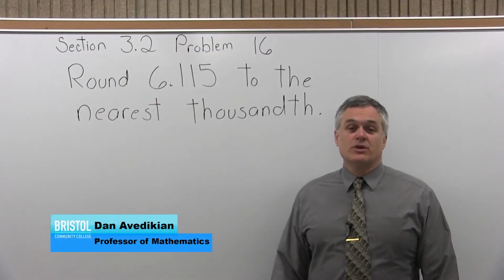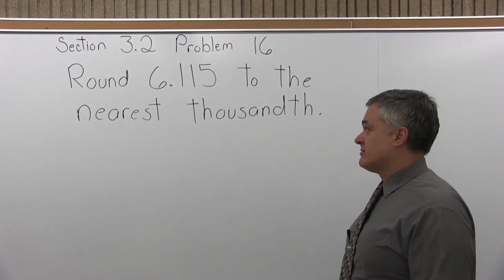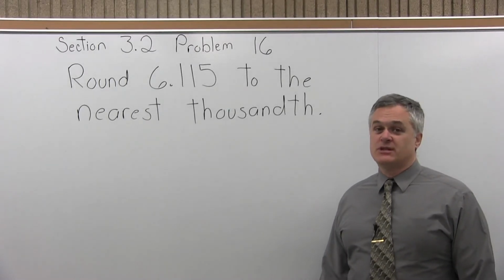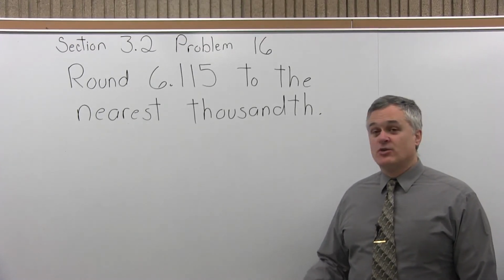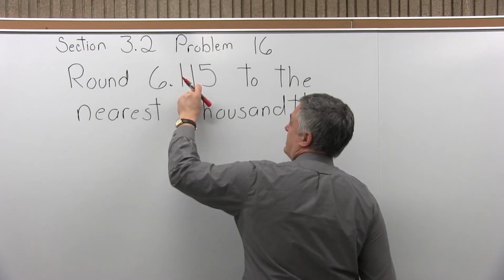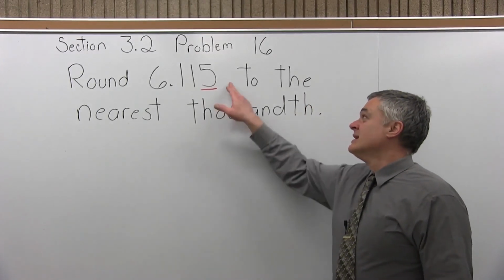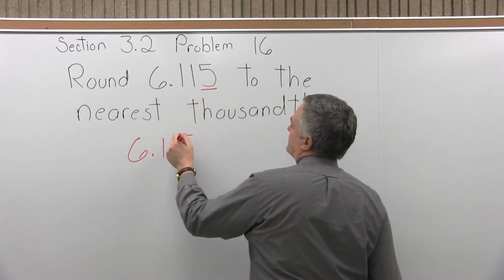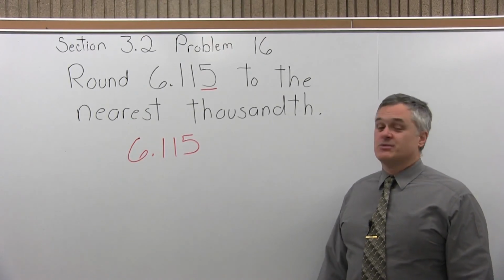MTH 060 : Section 3.2 Problem 16 - Mathematics with Dan Avedikian